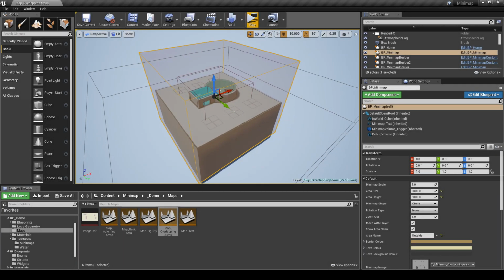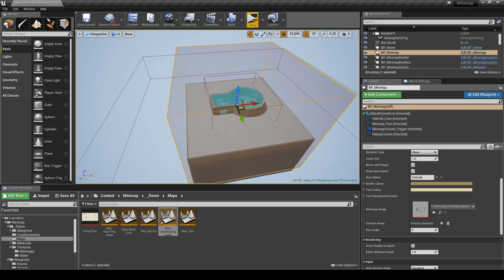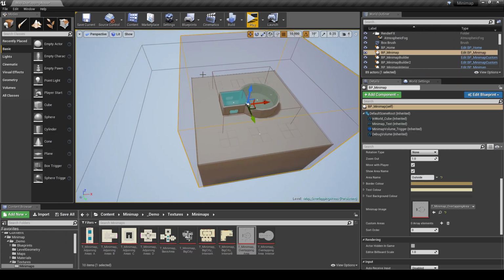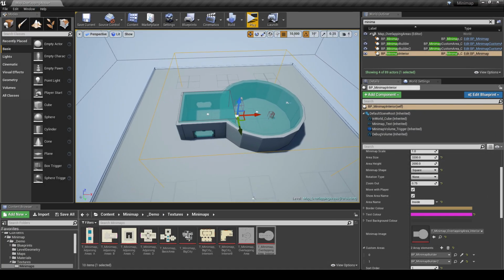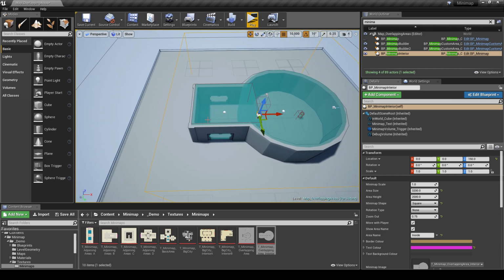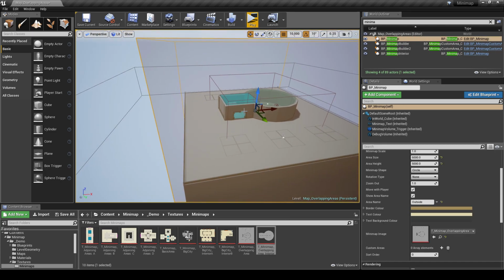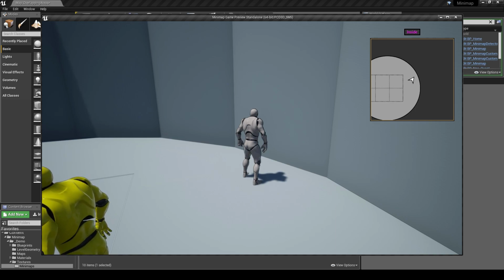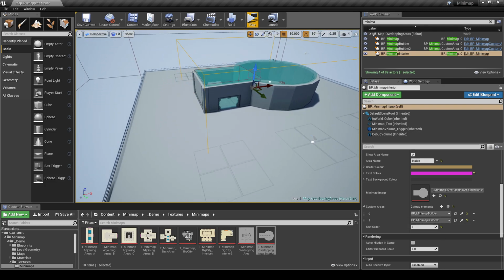UE4 / UE5 - Dynamic Minimap System (overlapping transitions)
The Dynamic Minimap System allows you to easily add minimap functionality to your projects. With numerous settings to customize its look, feel and functionality, you can tailor this asset to suit your needs. It also includes a built in feature to display in world icons over objects that are tracked on the minimap.

- Very easy to set up and use.
- Many options including scale, shape, optional area text and animated icons.
- Allows tracking of objects outside the minimap area.
- Includes 24 icons, all of which can be tinted to a different color. Or you can easily add your own icons.
- Objects that are tracked on the minimap can optionally have an in-world icon, such as a quest marker above an NPC's head.
- Supports transitioning between adjacent areas, and "area within an area" overlapping setups, such as a building within a larger external area.
- Comes with a prebuilt city level that showcases the minimap system. You are free to use any of the level assets in your own projects.

This video guides you through setting up overlapping transition areas.